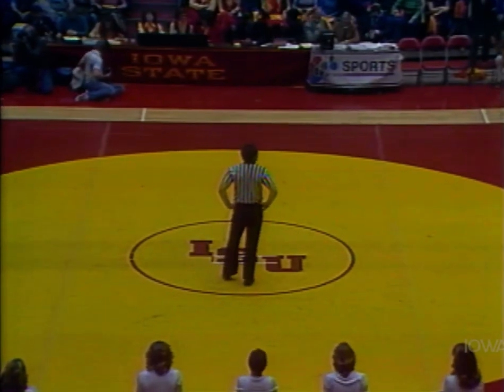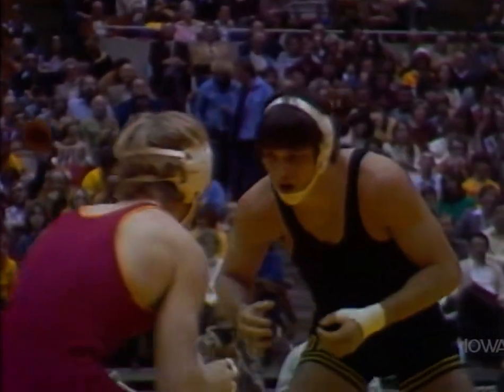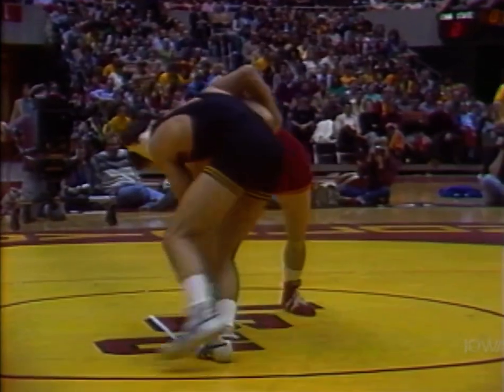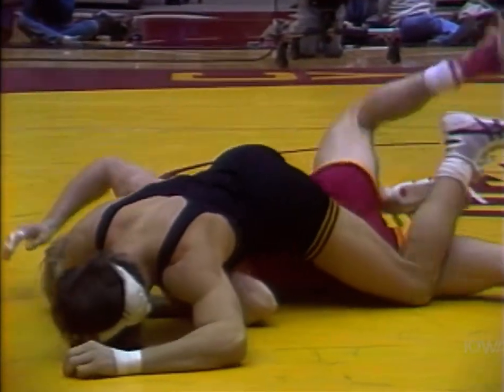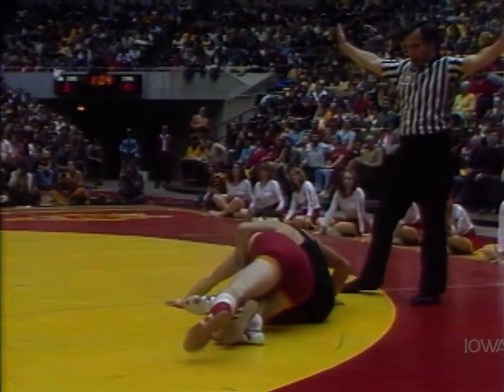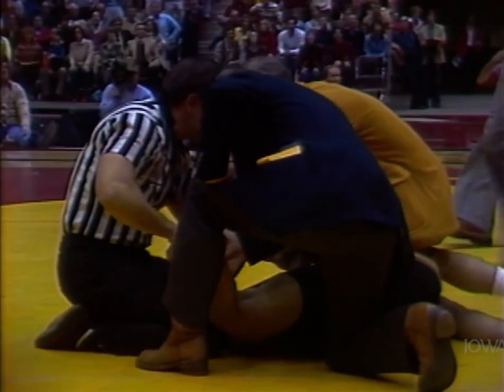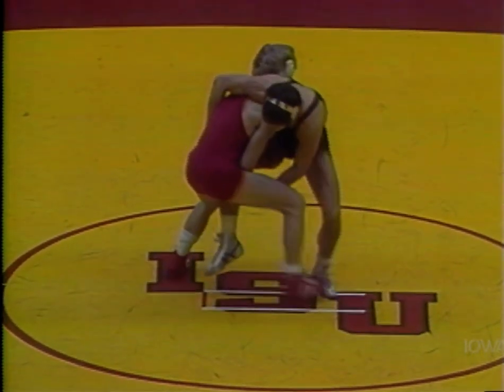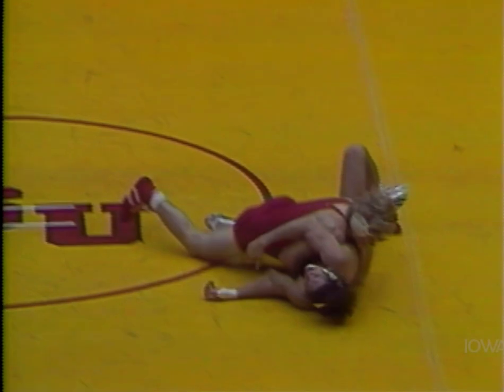1981 Randy Lewis (Iowa) vs Jim Gibbons (Iowa State) 126 pounds (injury loss)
Randy Lewis injury loss to Jim Gibbons
The 134-pound weight class at the NCAA Championships had all kinds of twists and turns. Here are five things you need to know about the bracket.

Jim Gibbons “Ames” High
Jim Gibbons — the eventual winner of the bracket — owns a unique piece of history. He is the only wrestler to win an individual state title, an individual NCAA title, and he's the only person to coach an NCAA team championship for schools located in the same town.

Gibbons won state titles for Ames High School from 1975-77 before winning an NCAA championship at Iowa State (located in Ames) in 1981. He led Iowa State to an NCAA team championship in 1987 — the most recent NCAA team wrestling championship for the Cyclones. Gibbons was born in Waterloo, Iowa, but he claims Ames as his hometown. Can you blame him with a record like that?

He was also the second wrestler to defeat two returning NCAA champions on his way to the title. The former Iowa State star currently serves as an on-air commentator for the Big Ten Network.

A glitch in “The Matrix”
No wrestler finished eighth, which is the lowest place given at the NCAA Championships. A double forfeit on the consolation side meant someone would get seventh without wrestling a match.

The recipient was two-time returning NCAA champion and 1980 Olympian Randy Lewis. Lewis — who eventually won a gold medal at the 1984 Olympics — suffered a gruesome injury earlier in the year when he dislocated his elbow during his match against Gibbons in the Iowa-Iowa State dual. Gibbons defeated Lewis, 13-6, in the quarterfinals and eventually won the tournament. Lewis won his first consolation match and was pinned by Kentucky's Ricky Dellagatta in 26 seconds during his second match.

Lewis's injury was so severe that he planned on defaulting his seventh-place bout but no one was there due to the double forfeit earlier in the tournament — so he placed seventh.

Oops, there it is
Jim Gibbons’s NCAA tournament bracket has a noticeable error. Ken Gallagher’s 4-1 win over Bernie Fritz for fifth is listed on the 134-pound bracket. Here’s the thing: Gallagher (Northern Iowa) and Fritz (Penn State) competed in the 142-pound weight class. It should have shown Eddie Baza’s 4-1 win over Clar Anderson.

Future Cowboy. Future Hawk.
The top quarter of the bracket featured two recognizable names from two powerhouse programs: Oklahoma State and Iowa. However, in 1981, they were competing for different schools.

Clar Anderson was a freshman for Auburn and Harlan Kistler was a junior for Arizona State. Anderson placed sixth in 1981 while Kistler did not place.

Anderson transferred to Oklahoma State the following season where he held down the 134-pound spot for the Cowboys for three straight years, winning a title in 1983 and placing fifth in 1984.

Kistler qualified for the NCAA Championships at three different weight classes and three different schools.

1979: UCLA, DNP at 126 pounds
1980: UCLA, sixth at 134 pounds
1981: Arizona State, DNP at 134 pounds
1983: Iowa, third at 142 pounds

Standing the test of time
The collective credentials of the participants in the 134-pound bracket continue to keep it in the conversation as one of the toughest brackets in college wrestling history. Four different wrestlers won a total of six NCAA titles.

Below are the finals placings from the 1981 tournament plus NCAA champions, World teamers, and Olympians that came out of the bracket.

Final placings
First: Jim Gibbons (Iowa State)
Second: Darryl Burley (Lehigh)
Third: Ricky Dellagatta (Kentucky)
Fourth: Dalen Wasmund (Minnesota)
Fifth: Eddie Baza (San Jose State)
Sixth: Clar Anderson (Auburn)
Seventh: Randy Lewis (Iowa)
Eighth: Not Awarded

NCAA champions from the bracket
Randy Lewis (Iowa): 1979, 1980
Darryl Burley (Lehigh): 1979, 1983
Jim Gibbons (Iowa State): 1981
Clar Anderson (Auburn/Oklahoma State): 1983

World teamers from the bracket
Randy Lewis (MFS): 1978, 1982
Johnnie Selmon (GR): 1982
Dalen Wasmund (GR): 1985, 1987

Olympians from the bracket
Randy Lewis (MFS): 1980 (US boycott), 1984 (gold)